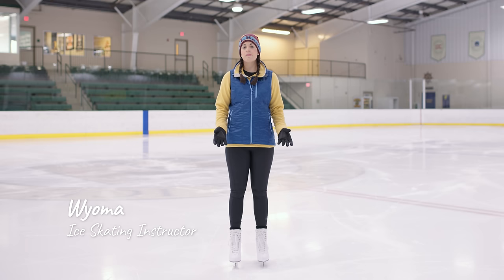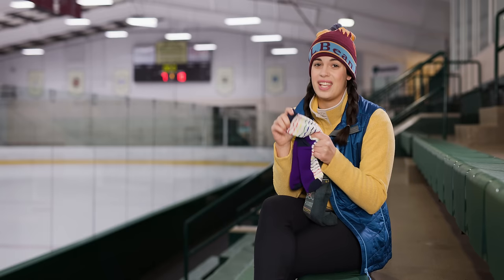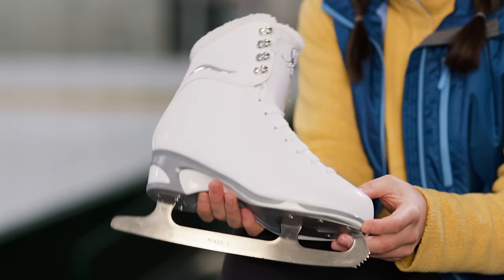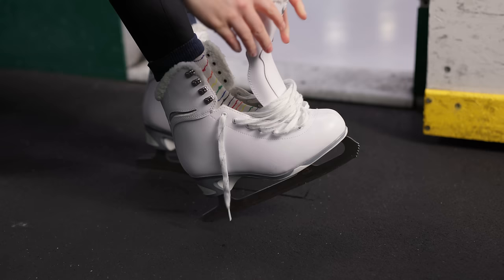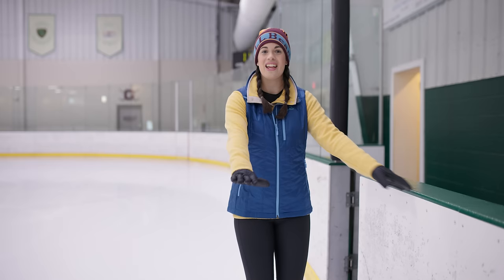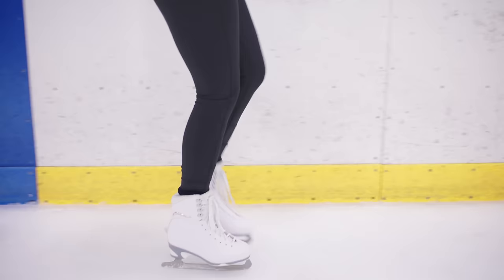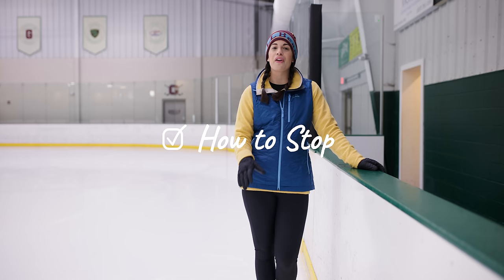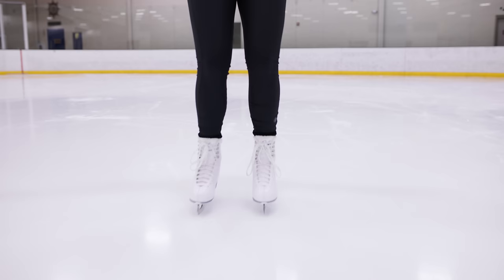Ice Skating Tips for Beginners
With the right guide, it’s easy to glide! Wyoma, a professional skating instructor who has taught beginners of all ages, shares her tips and techniques for learning how to ice skate. Read all our ice skating tips for beginners

What you’ll learn:
00:04 Intro
00:31 What to Wear
01:46 Choosing the Right Skates
02:42 How to Size Skates
03:12 How to Lace Ice Skates
04:28 How to Skate: Find a Balanced Position
04:40 How to Skate: Small Marching Steps
04:52 How to Skate: Falling
05:28 How to Skate: Gliding
06:03 How to Skate: The Rocking Horse
06:26 How to Skate: Swizzles
06:45 How to Skate: Stroking
07:17 How to Skate: Stopping
08:07 Recap
08:23 Explore More

Find more outdoor inspiration and advice in our Get Outside Guide

ABOUT L.L.BEAN

Welcome to the outside! At L.L.Bean, we design products that make it easier for families of all kinds to spend time outside together. For more than 100 years, we've recognized the benefits of getting outdoors and sharing the fresh air – because the only thing better than being outside is being outside together.